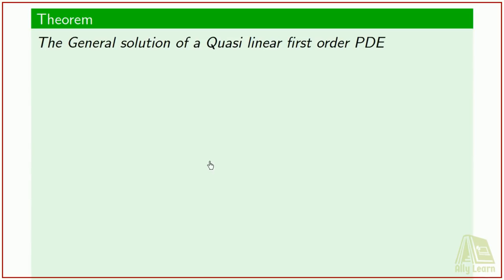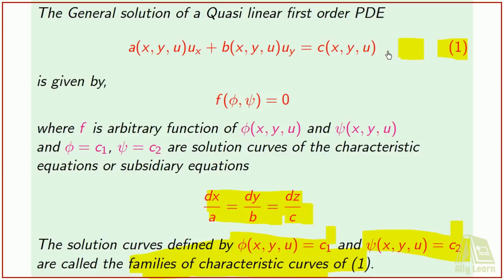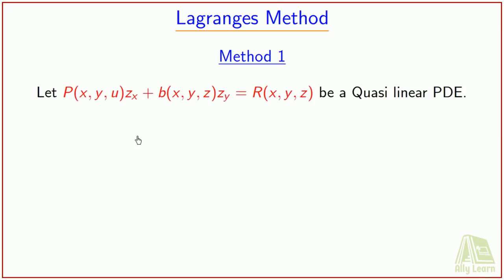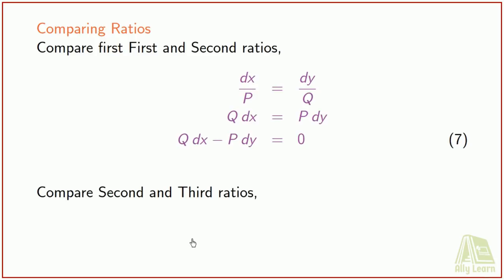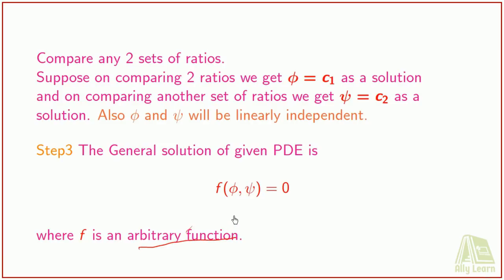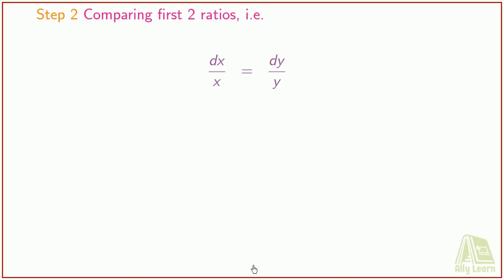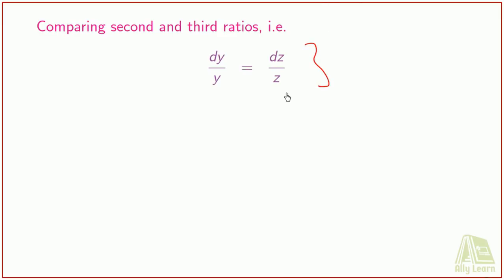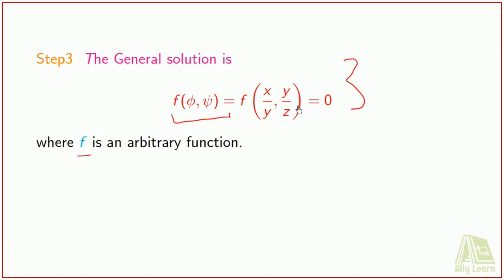PDE - Lagranges Method (Part-1) | General solution of quasi-linear PDE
Use invite code - NEW25 while registering on app and get 25 free coins (limited period offer). Use these coins while unlocking paper/app.